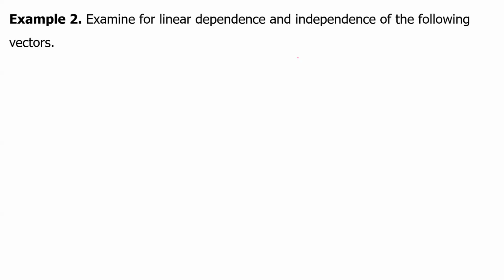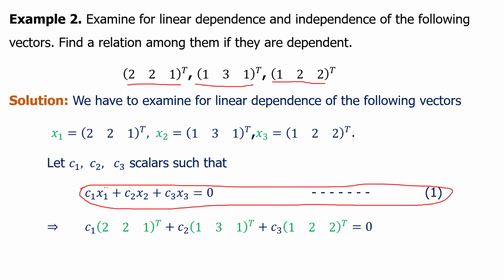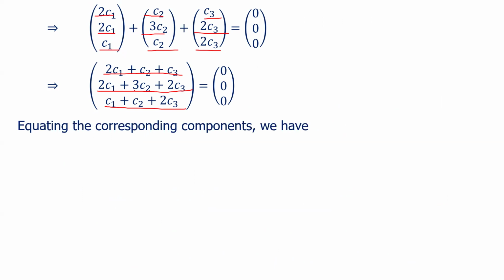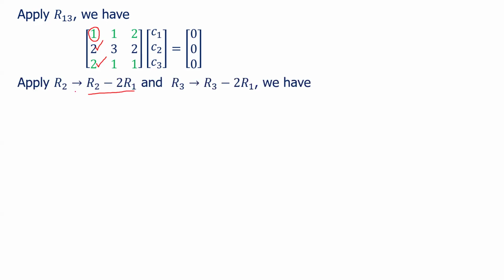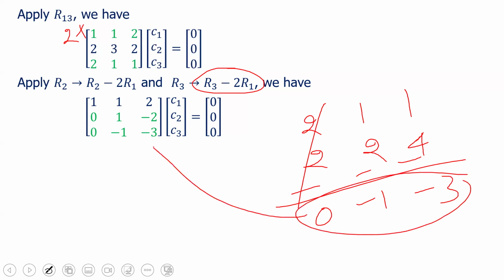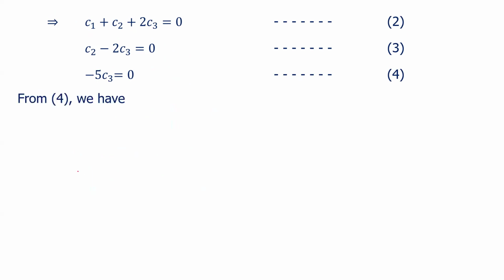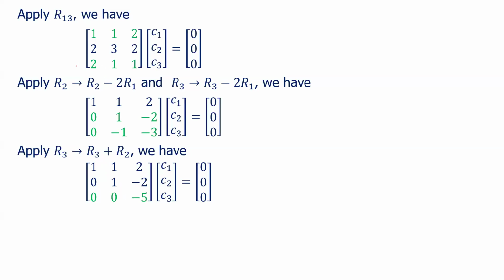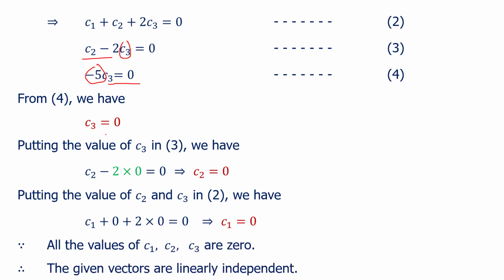Unit-2-15-MFC-2- More Examples on Linearly Dependent of Vectors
More Examples on Linearly Dependent of Vectors